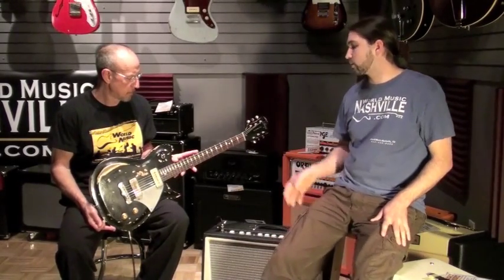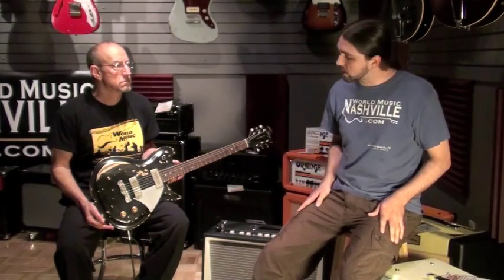WORLD MUSIC FANO RB6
A video tour of the Fano RB6 by World Music Nashville